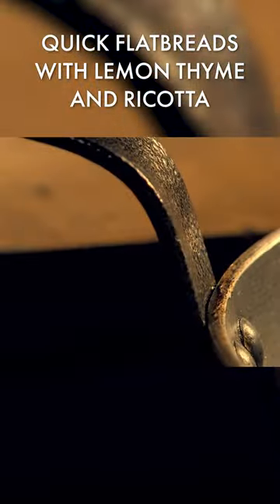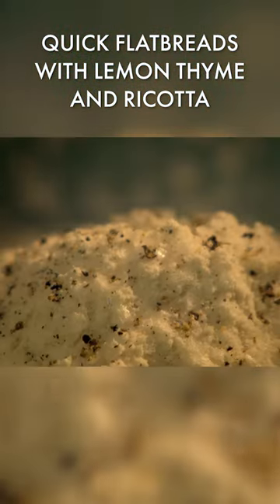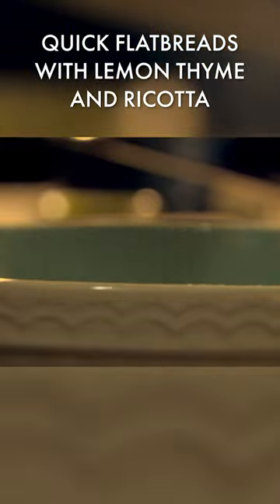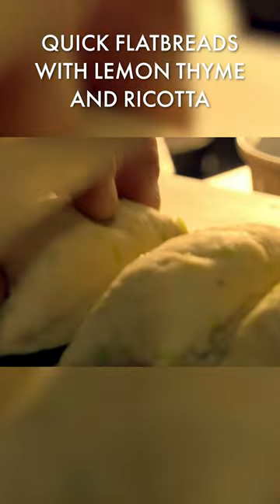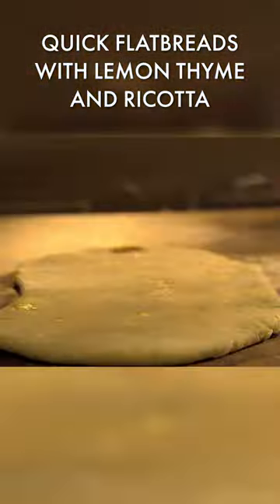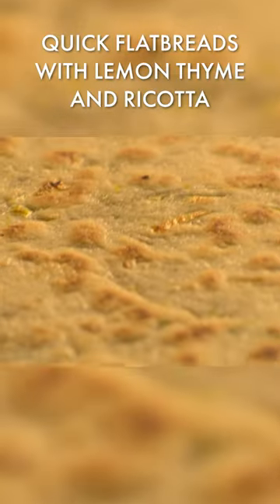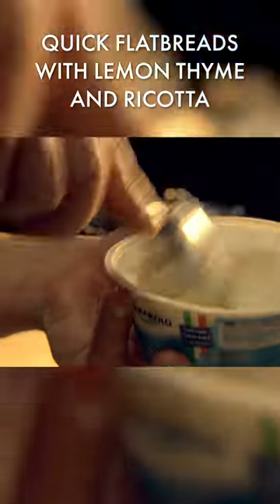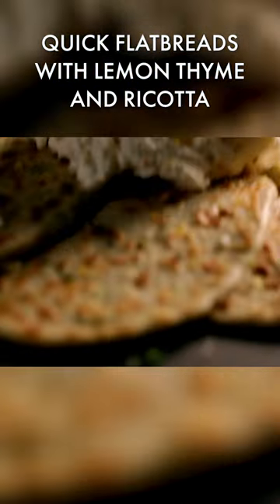We all love a good flatbread, and now you can make one with ease!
The home of Gordon Ramsay on YouTube. Recipe tutorials, tips, techniques and the best bits from the archives.